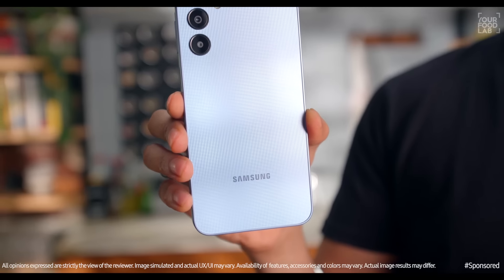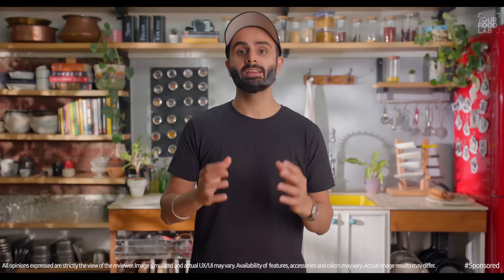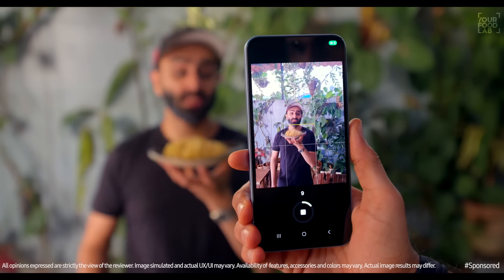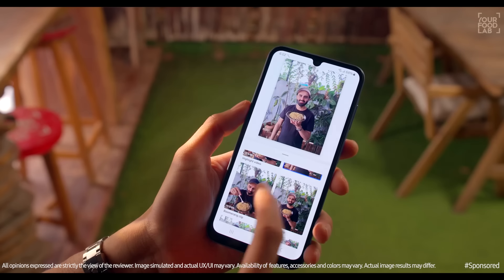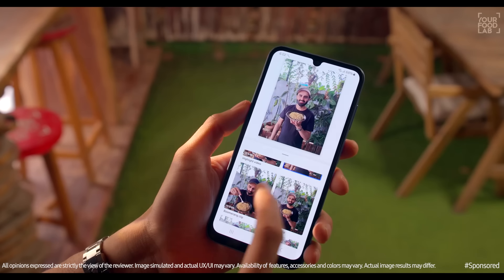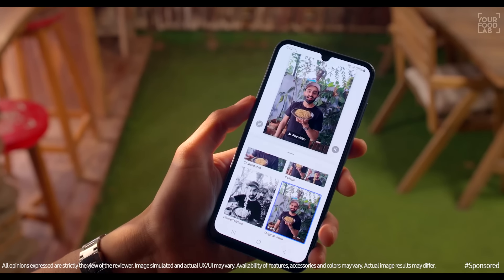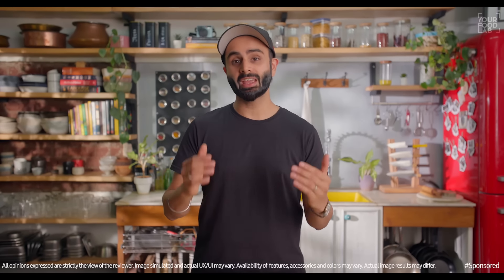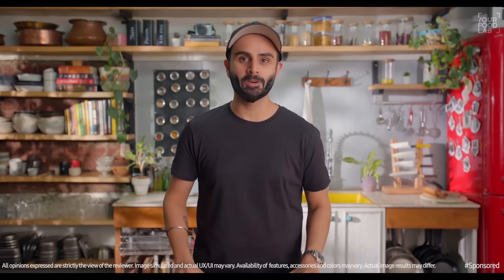MyKindOfAwesome: Capture your creations with Sanjyot | GalaxyA25 5G and GalaxyA15 5G | Samsung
Now capture the vibrant colours of your creations and elevate your journey with Object Eraser, Image Clipper, Image Remaster, and Single Take on the all-new GalaxyA25 5G and GalaxyA15 5G. Know more